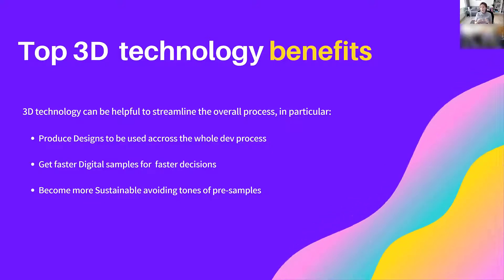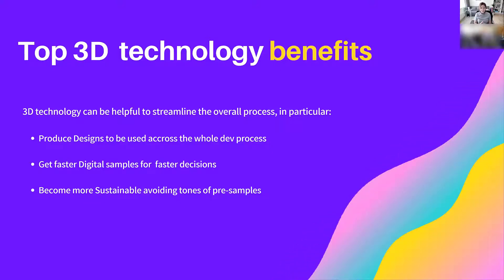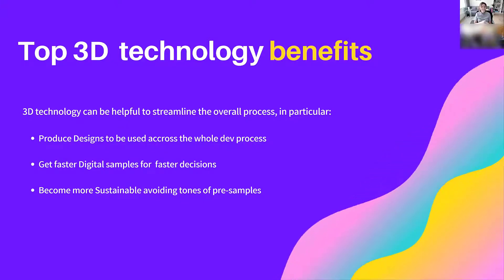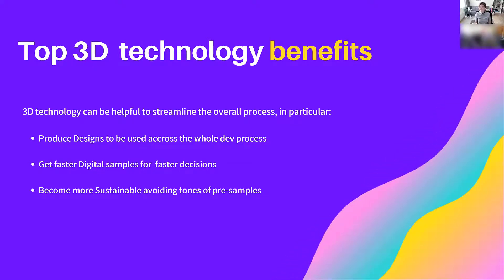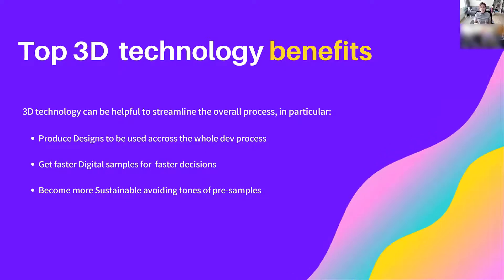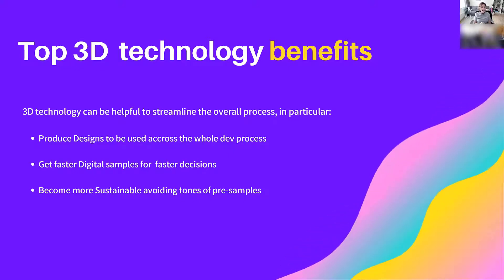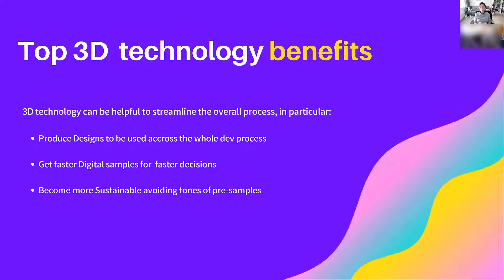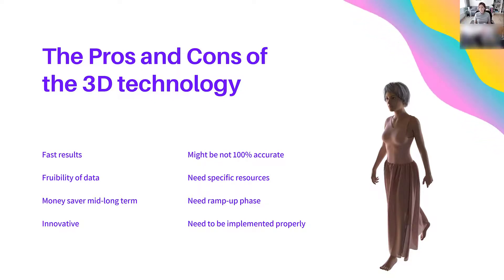Demistifying 3D in Apparel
An extract of my intervention at Fribourg Ecole de Couture